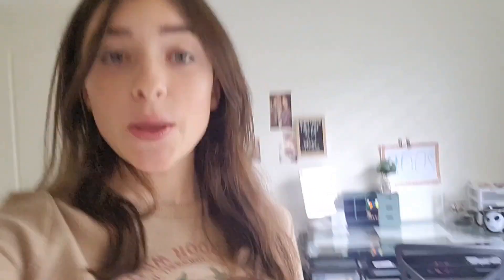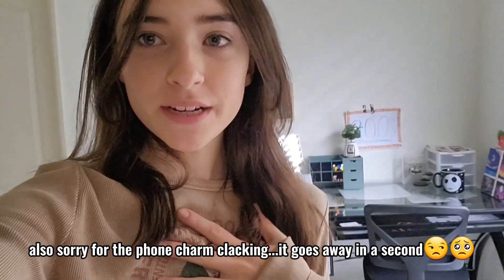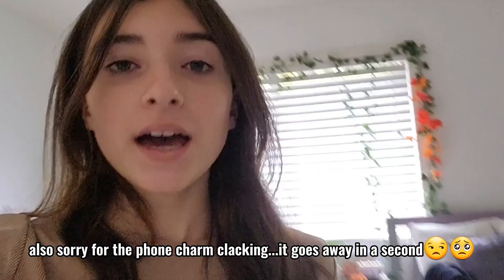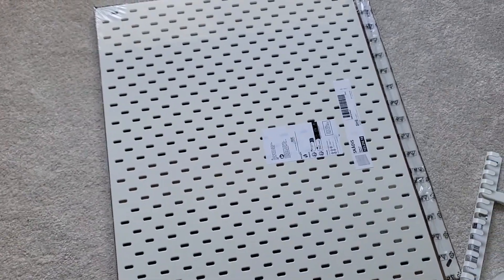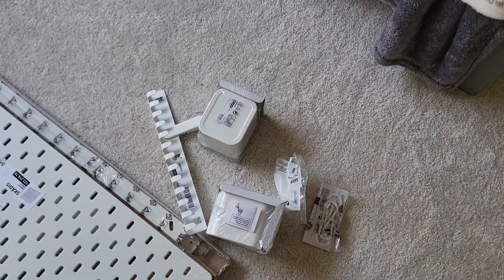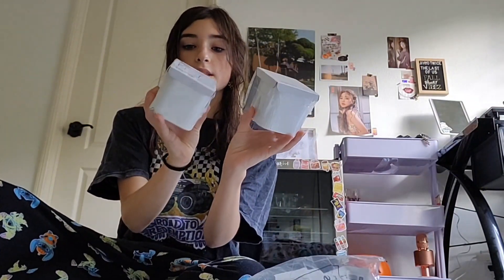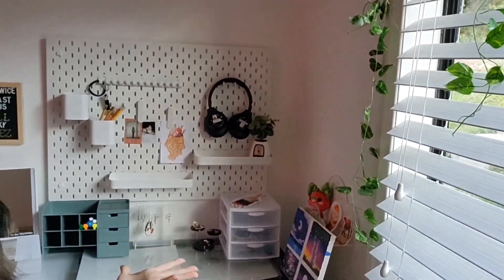IKEA Vlog 🇸🇪 || Adding "Skådis" to my room | Laila McGill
Hi everyone, and welcome back to another video 😊 This week, I went to ikea and got a new addition to my room that completed it! I kept seeing pictures of this pegboard wall thingy on pintrest and thought it looked really cool and useful, so on this trip to ikea, I picked it up and got some accessories for it. The installation went very fast, and it looks great 👍  I hope you enjoy the video, and if you made it all the way through, comment an orange heart emoji for fall. 🧡